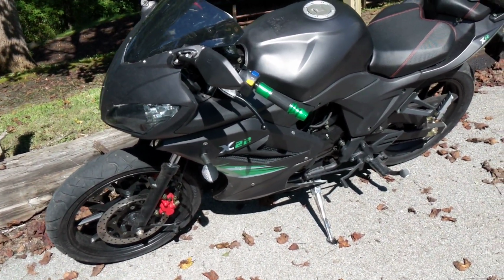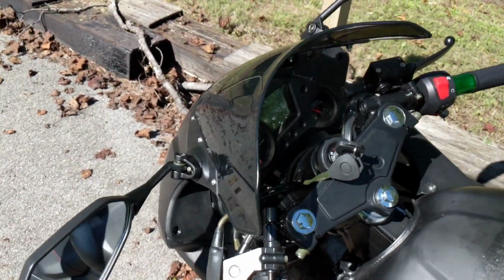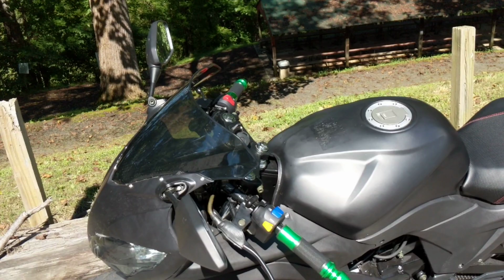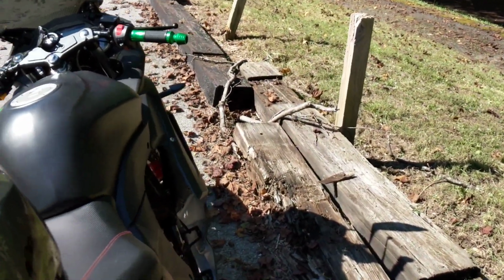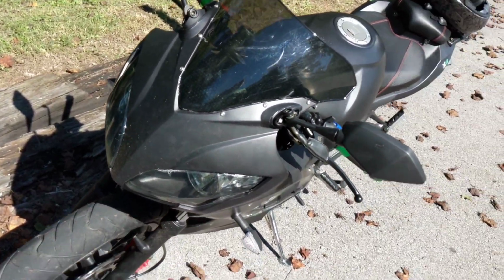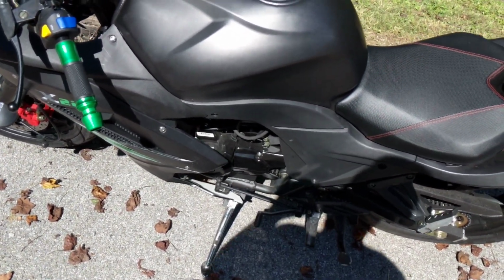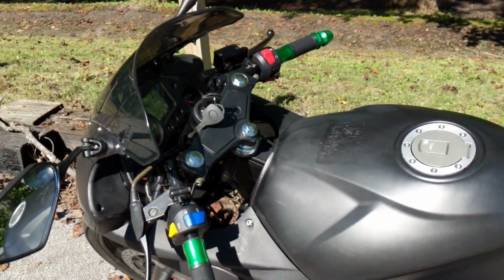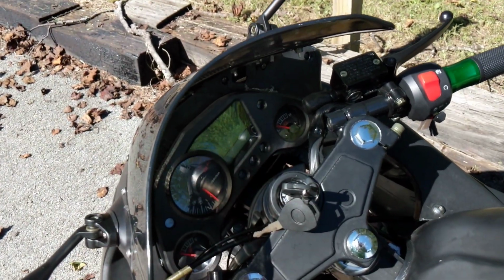Venom X22 initial review and thoughts